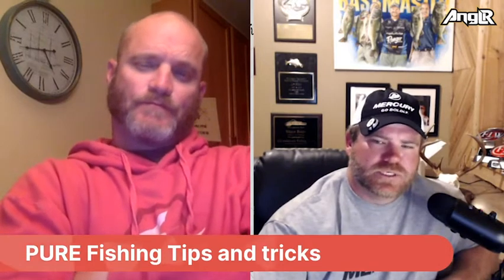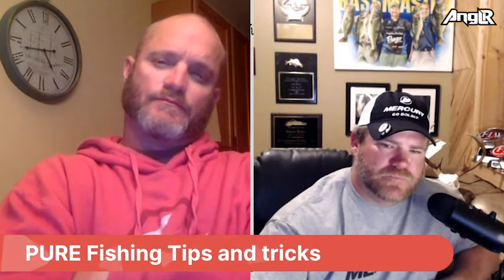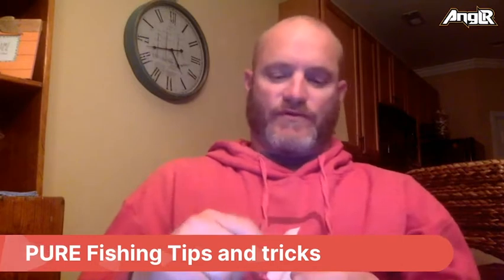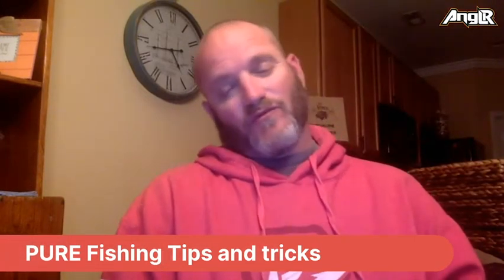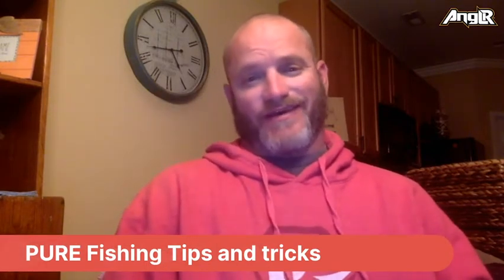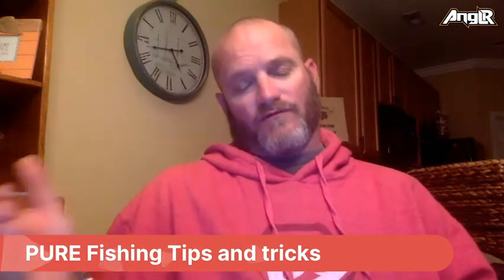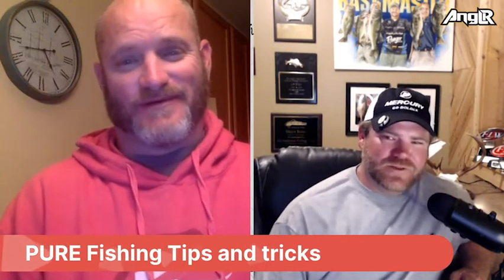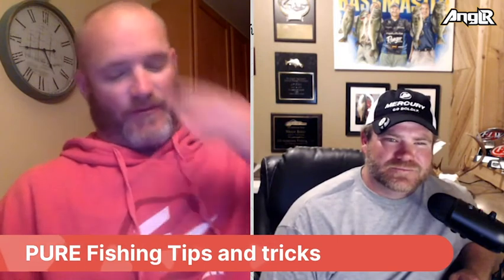Wishin' I Was Fishin' | Episode #5: Pure Fishing Tips and Tricks with Hank Cherry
Tune in to this segment from the fifth episode of Wishin' I Was Fishin' Live with Host Shaye Baker.

In this segment, professional angler Hank Cherry gives you some bass fishing tips and tricks while using his Berkley baits and Abu Garcia reels.